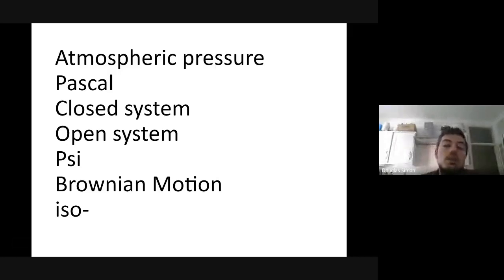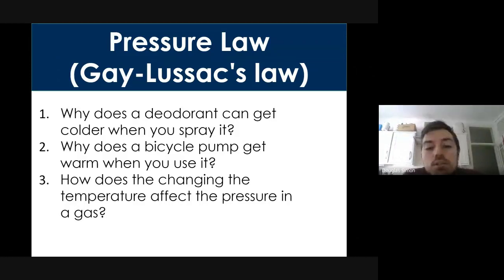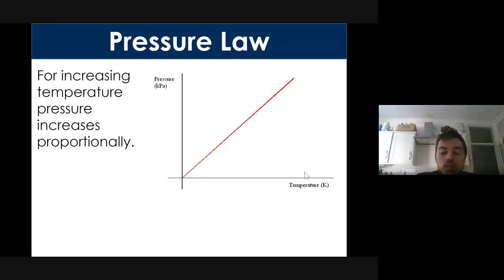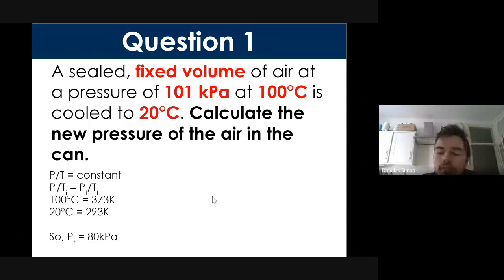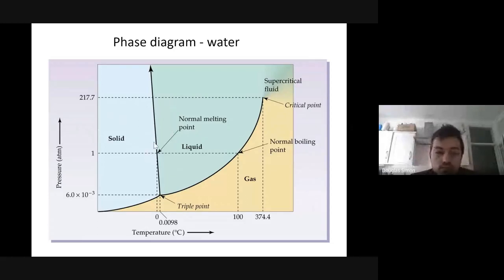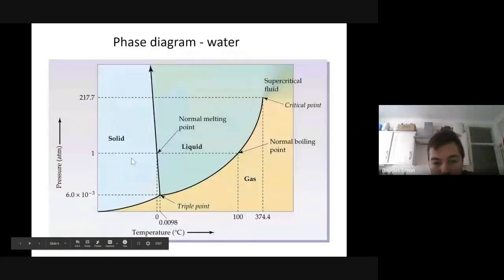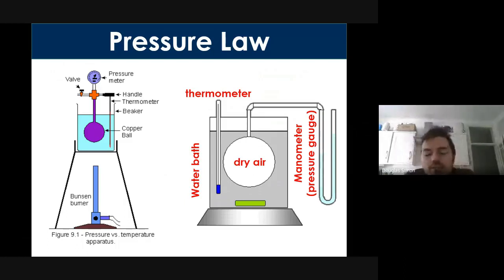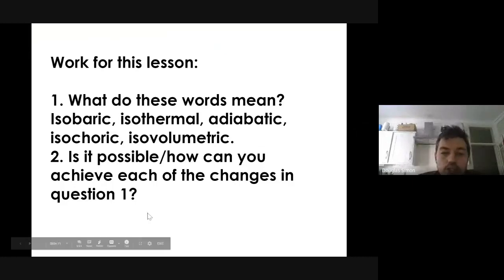AQA A-level physics - Y13 Thermal L4.2 - Pressure Law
This is the second part of lesson four in my series on AQA A-level thermal physics.